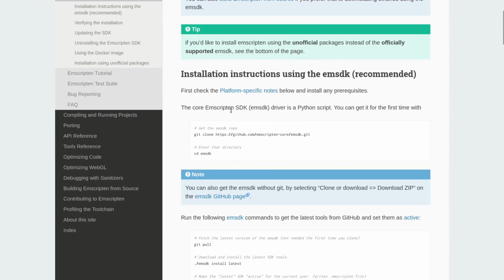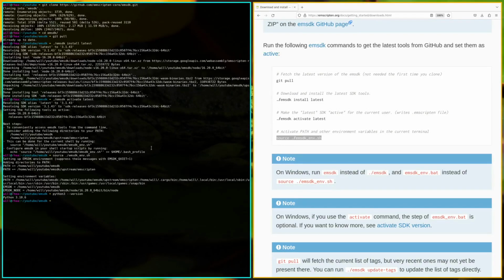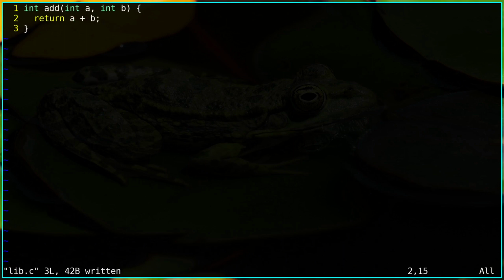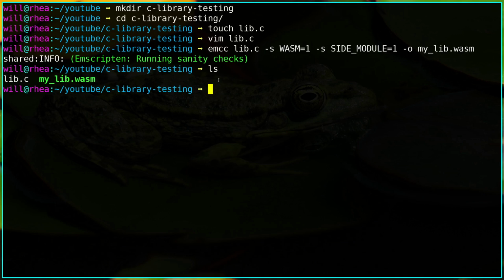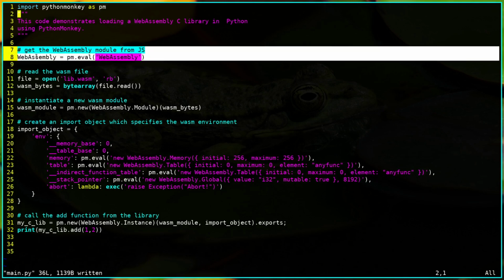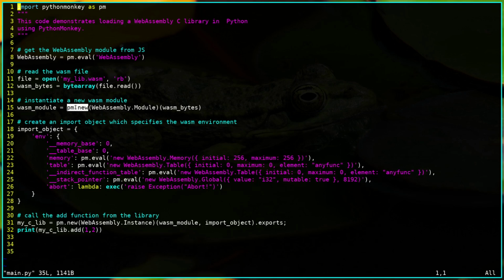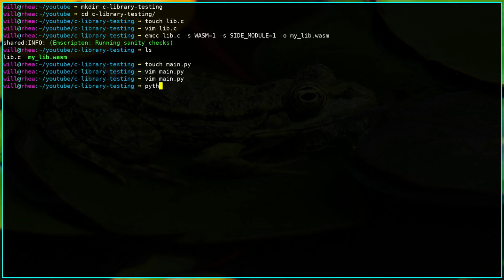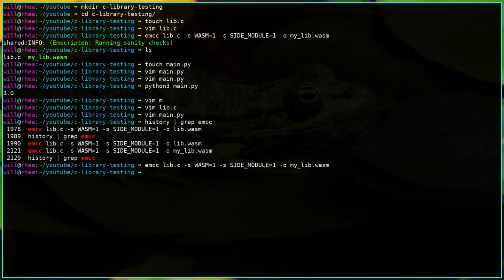How to execute C from Python (Using WebAssembly & PythonMonkey)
Use PythonMonkey to load a C library compiled to WebAssembly (WASM) from Python. This is the easiest way to execute C from in Python that is compiled to WebAssembly.

- Compiling a C library to WebAssembly using emscripten
- Calling WASM code from Python

For more information on PythonMonkey's API, refer to the PythonMonkey docs